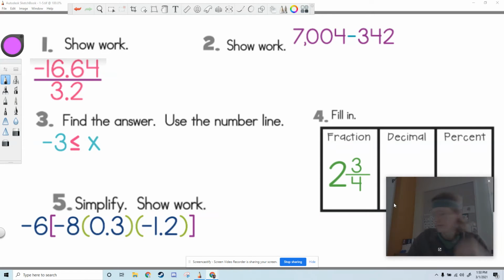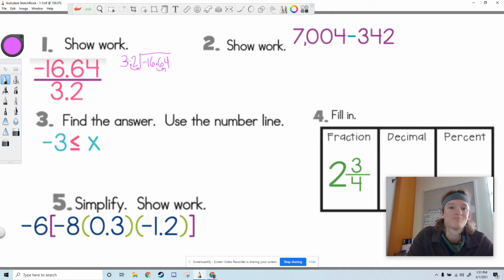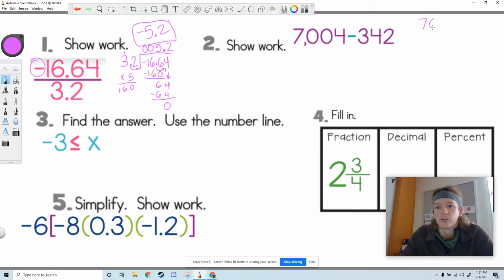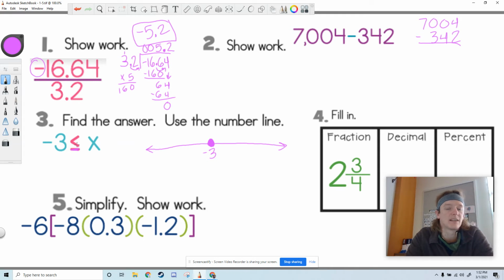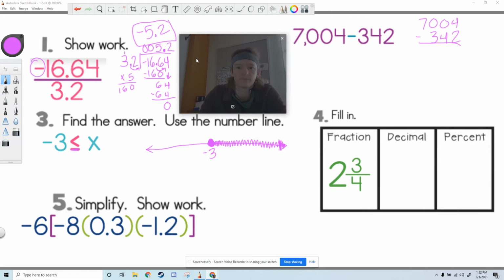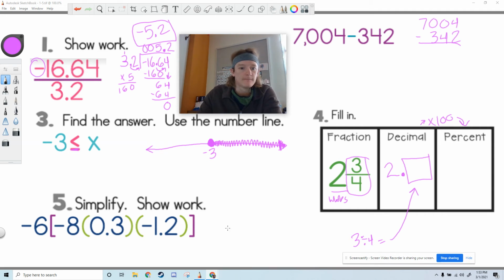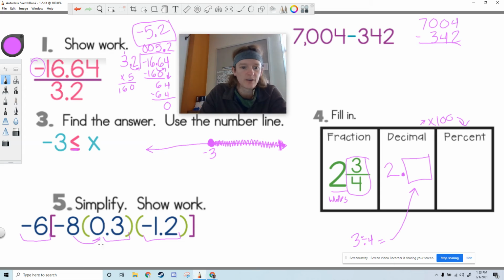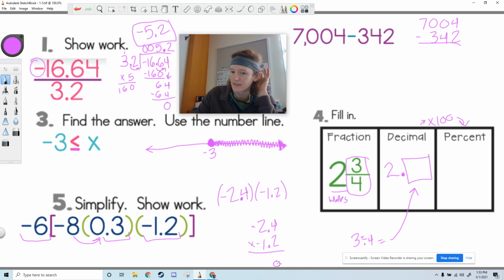7th Mountain Math Week 23 #1-5